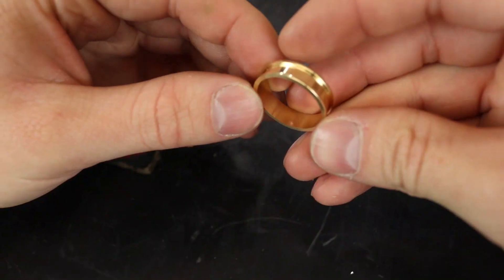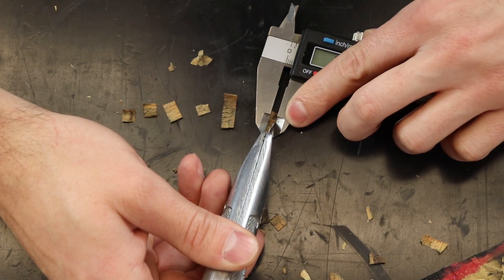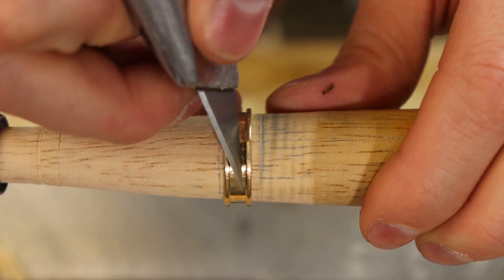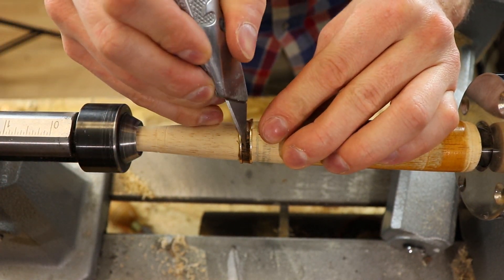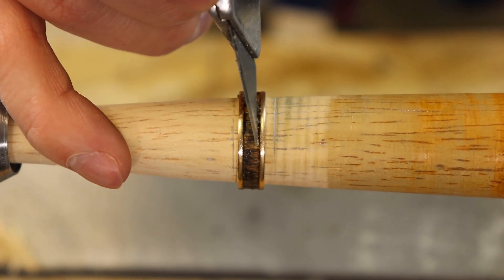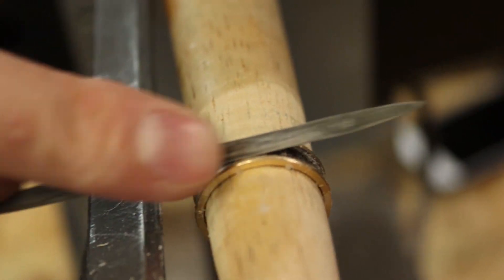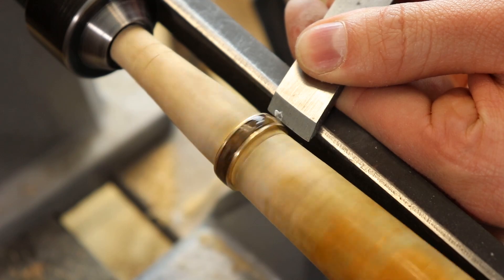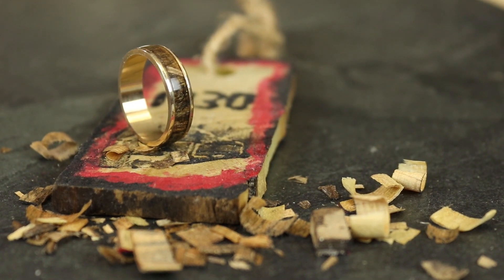INLAYED WITH 100 YEAR OLD WOOD - 14k Gold Ornament Ring - (WEDDING RING)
This wedding ring is made from a christmas ornament that was made from the wood of barn that was over 100 years old.

QUESTIONS
Have a question about this video or the process? Post in comments section of this video!